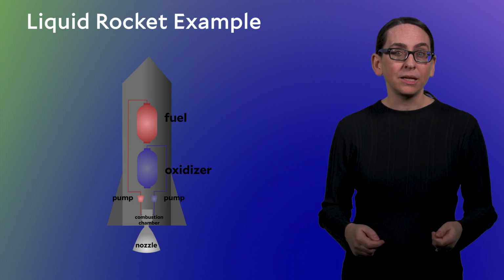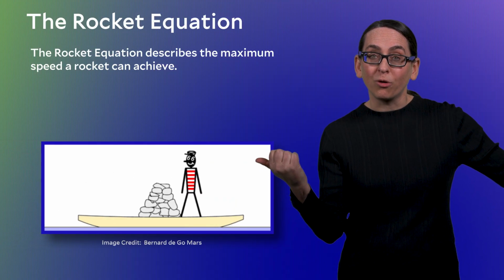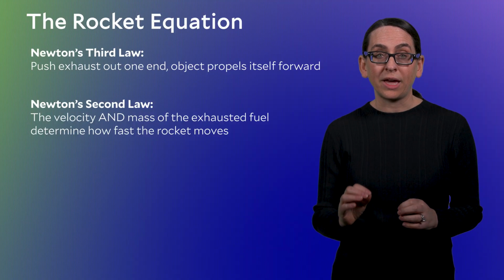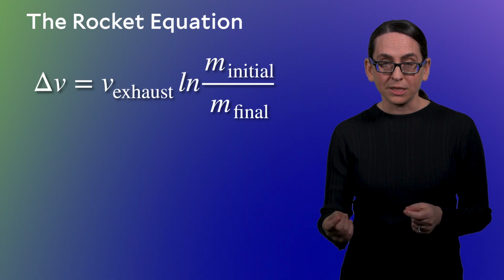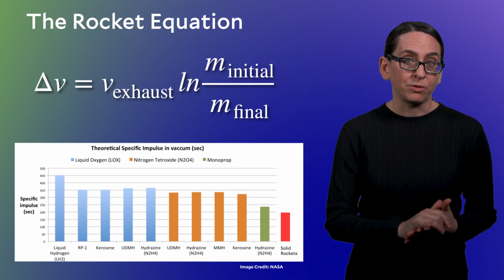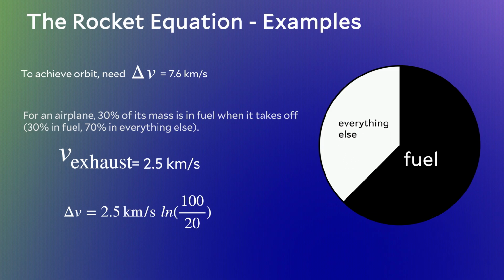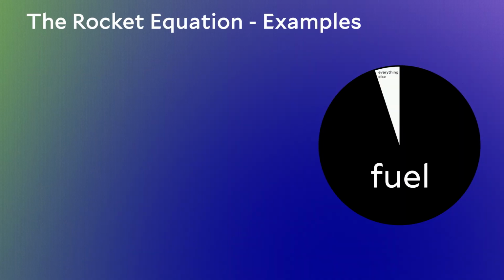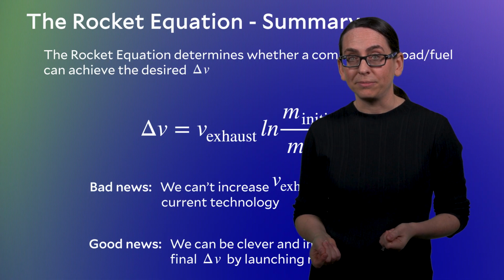3.4 | The Rocket Equation: Why 95% Fuel Won’t Cut It | Rocket Science with Yale’s Marla Geha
Ever wondered what determines how fast a rocket can go, or why NASA doesn't launch rockets with household items like baking soda and vinegar? In this lesson, we delve into the powerful Rocket Equation (also known as the Tsiolkovsky equation), which describes the maximum speed a rocket can achieve by burning its own fuel. You'll learn how this fundamental equation, inspired by the simple act of throwing rocks from a boat, reveals the critical relationship between exhaust velocity, mass ratio, and the elusive Delta-V needed for space travel.

🎯 Learning Objectives
• Define the rocket equation and explain its significance in determining a rocket's maximum speed.
• Analyze the roles of exhaust velocity and the initial-to-final mass ratio (fuel ratio) in the rocket equation.
• Understand why a remarkably high percentage of a rocket's launch mass must be fuel to reach orbit.
• Compare the effectiveness of different propellant types based on their exhaust velocities, using examples like liquid hydrogen and the baking soda-vinegar reaction.
• Relate Newton's laws of motion to the principles governing rocket propulsion as described by the rocket equation.

This course is an intuitive introduction to rocket science in our everyday lives.
Modern life increasingly depends on technology provided by Earth-orbiting satellites, from detailed weather predictions to broad-band internet and GPS. How are satellites launched into orbit and how do they work once they get there? Why are rockets used to get into orbit and how are they different from airplanes? This introductory course is aimed at a wide non-technical audience and is appropriate for all ages.